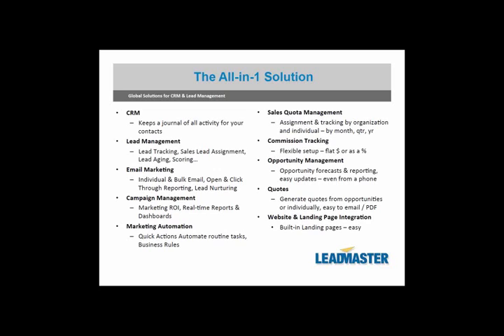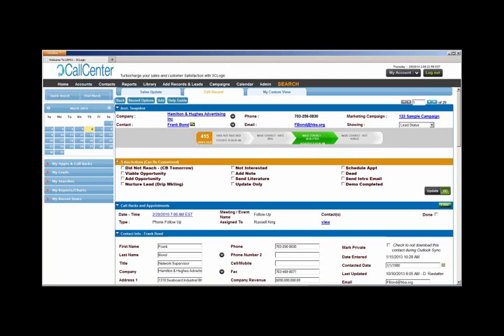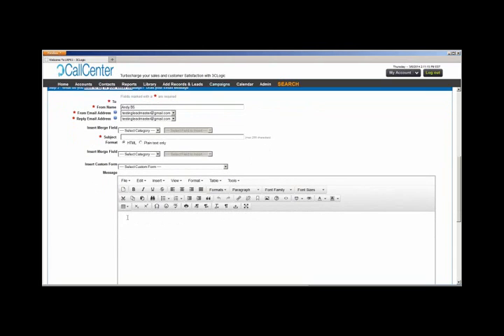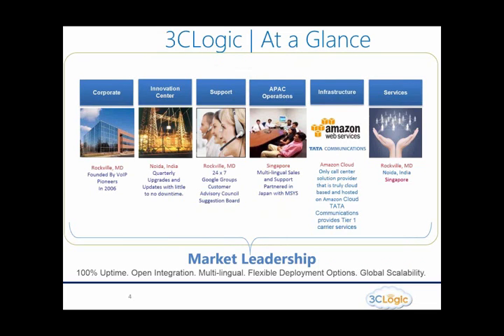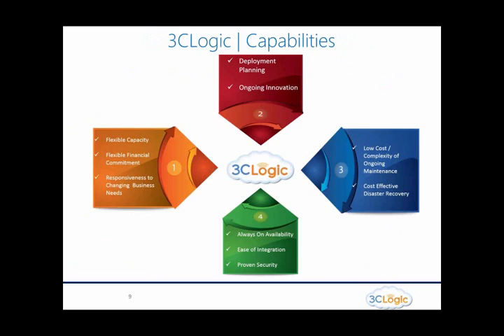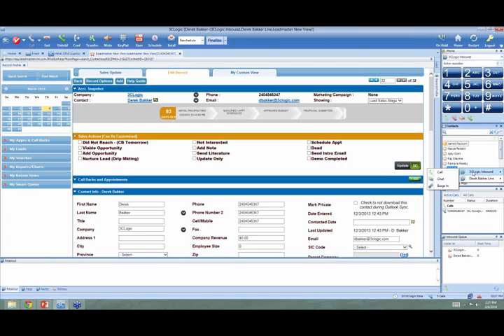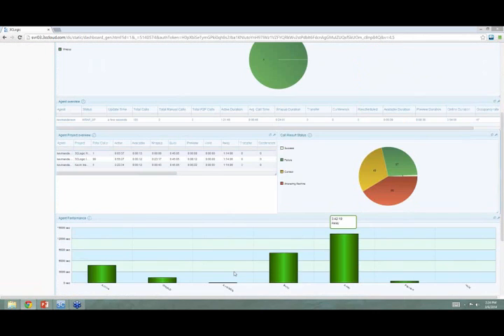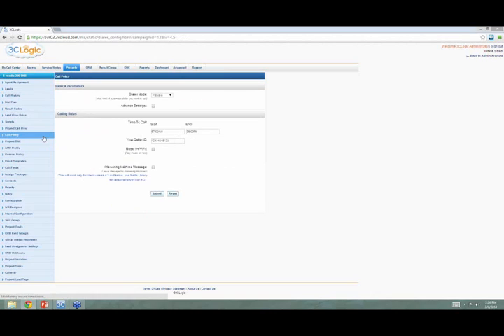3CLogic's webinar with Leadmaster CRM (Outdated Software Demo)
Check out 3CLogic's webinar with Leadmaster CRM.